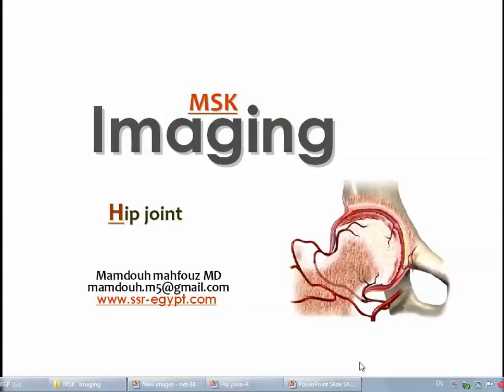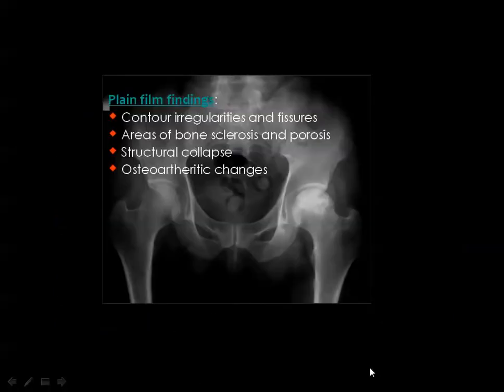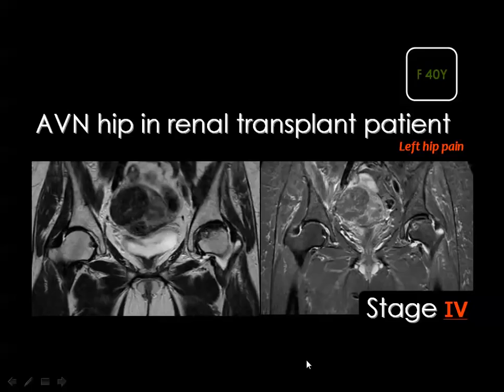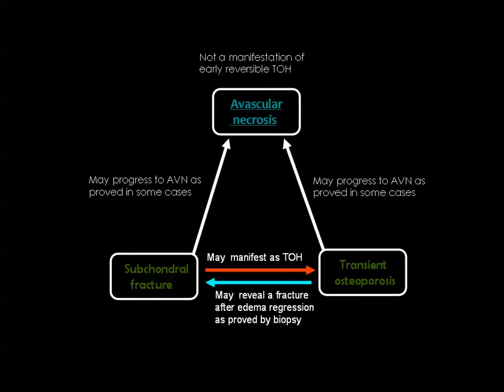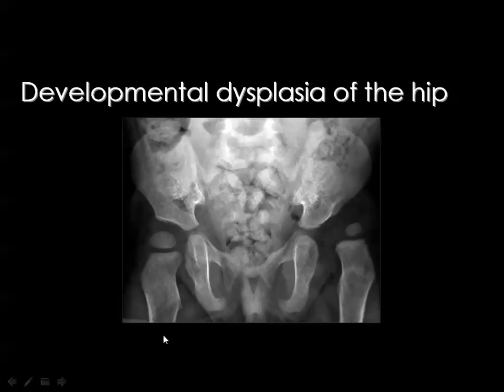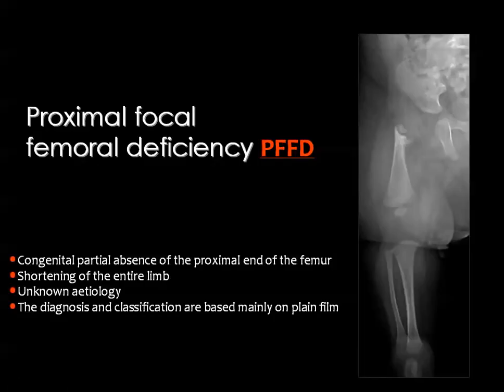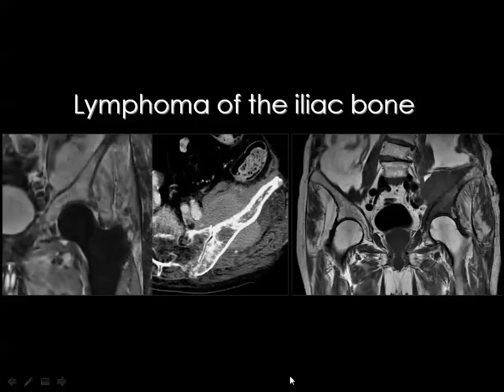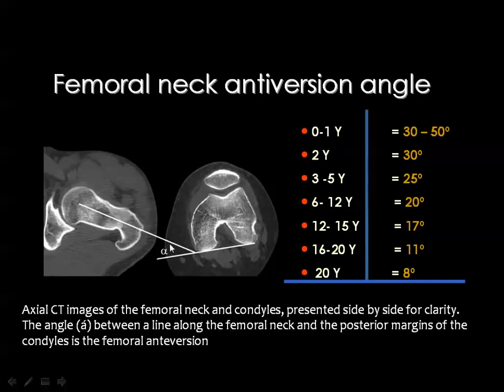Imaging of the Hip joint DRE Prof Mamdouh Mahfouz HD